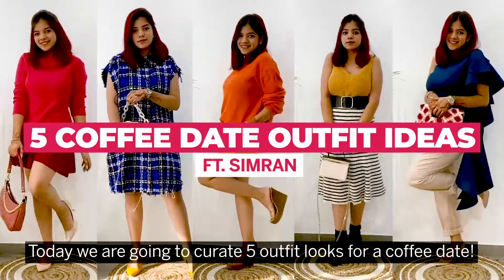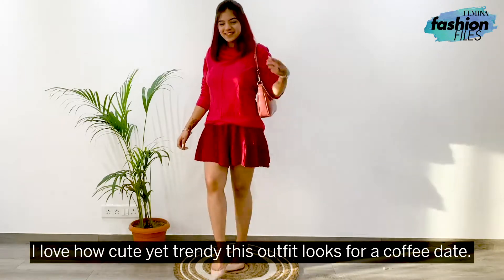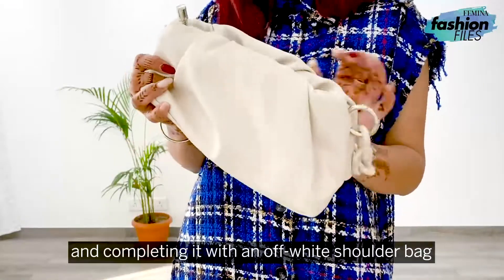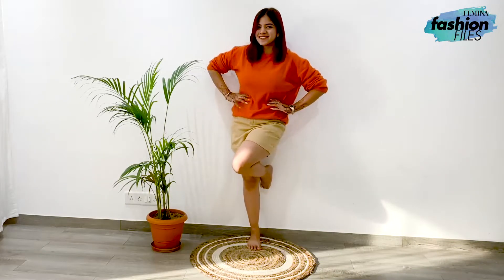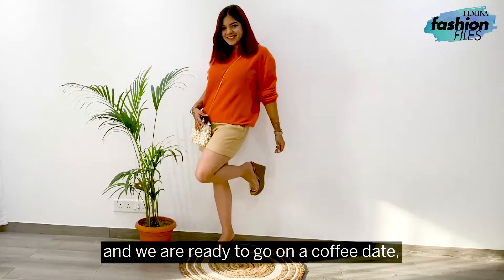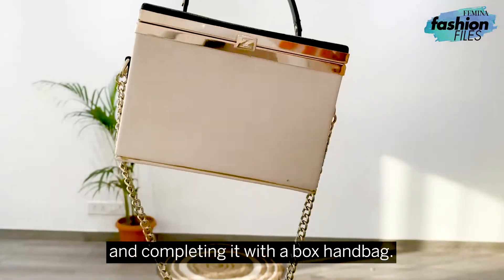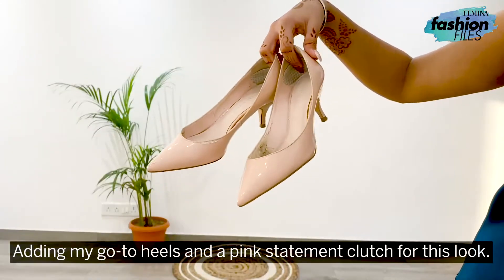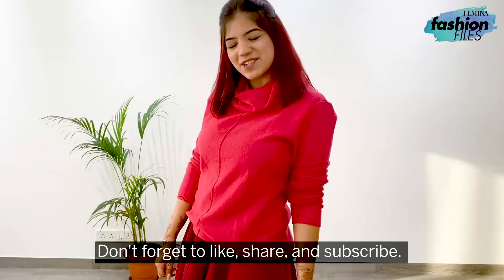5 Coffee Date Looks Ft. Simran | Outfit Ideas | Femina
Are you bored of styling your wedding and desi function outfits the same way? You don't have to do that anymore! Here are 4 different winter-chic outfit looks created by the super stylish creator, Ritvi! Watch the video, find your inspiration, and create your own stunning looks just like Ritvi!